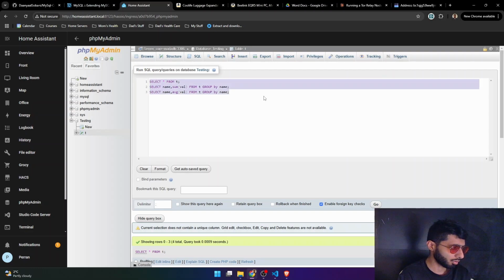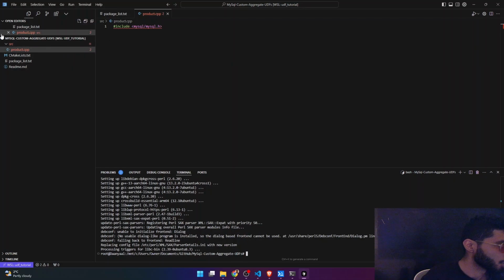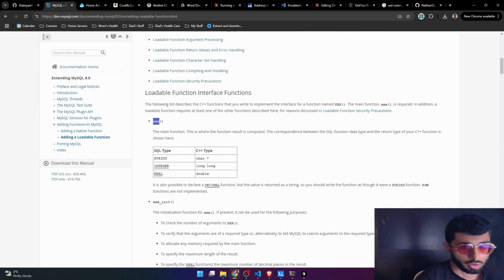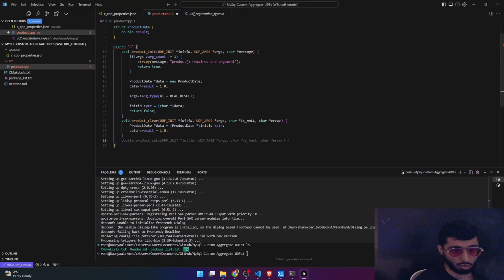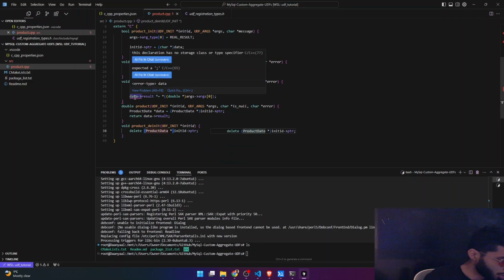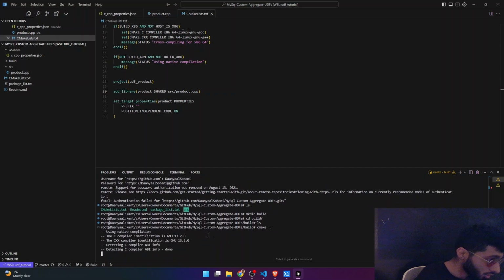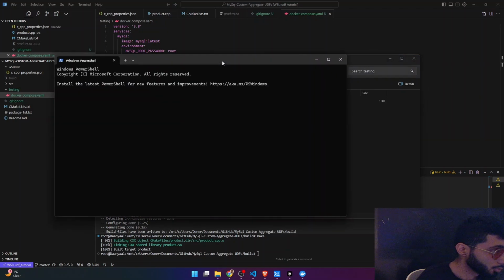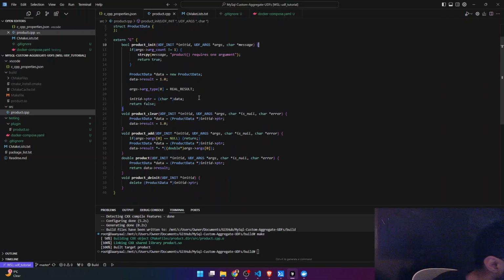How to write a custom aggregate function for MySQL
In this video I'll be showing you how to write a custom aggregate function for mysql.